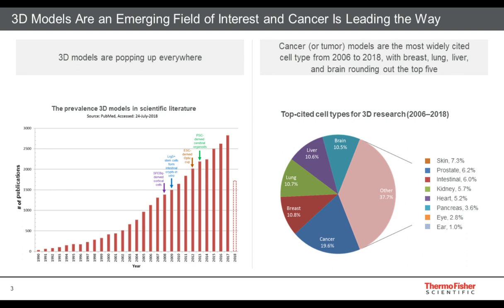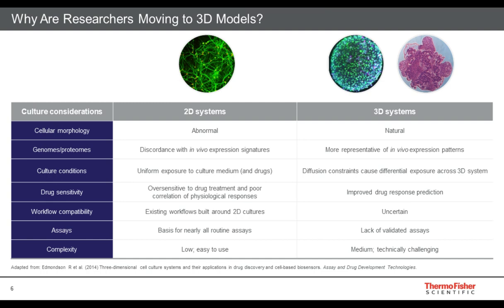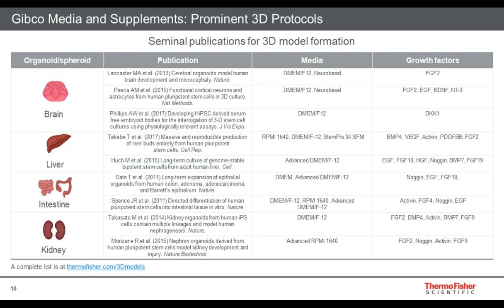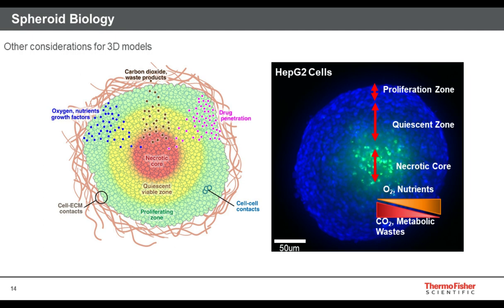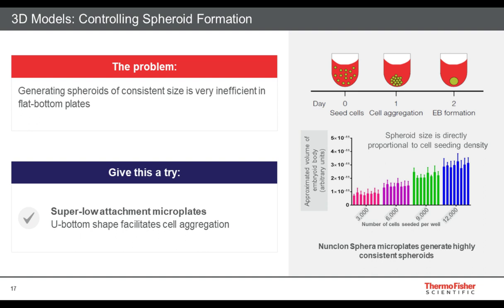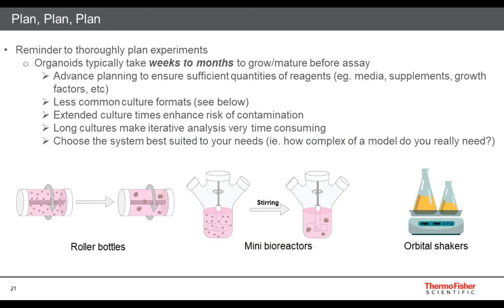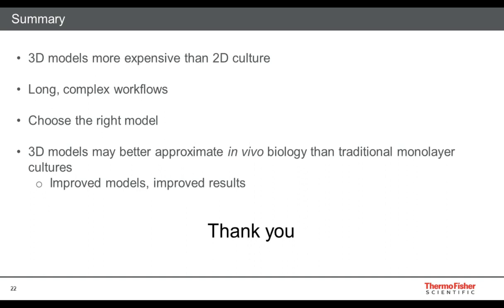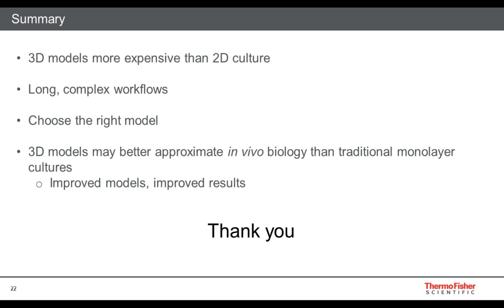Getting started in 3D - Setting up your lab and reviewing common pitfalls of researchers new to 3D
Part 1: Getting started in 3D: Setting up your lab and reviewing common pitfalls of 3D research Part 2: Monitoring your 3D culture (what's good and bad): How to detect problems and what a successful growth looks like